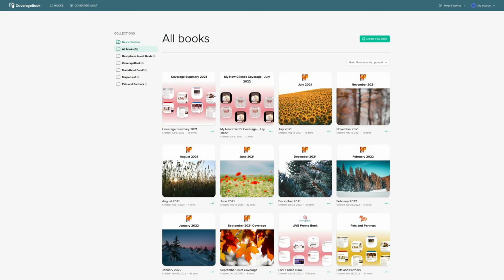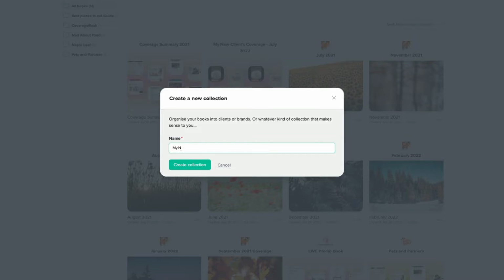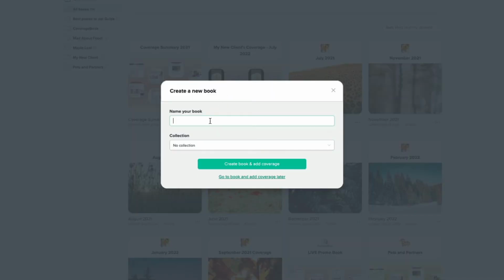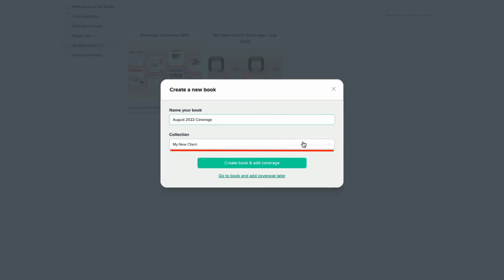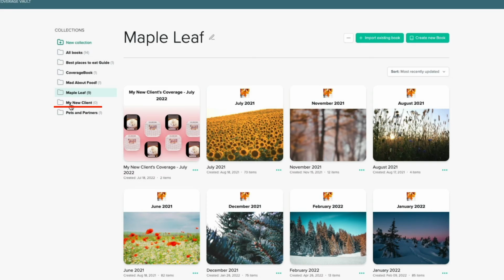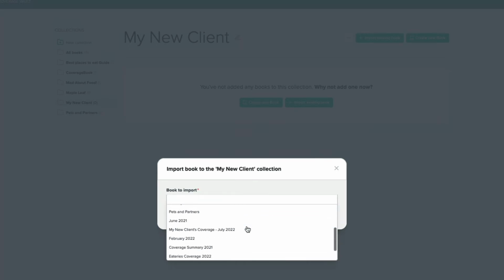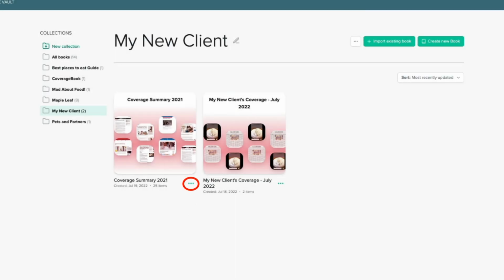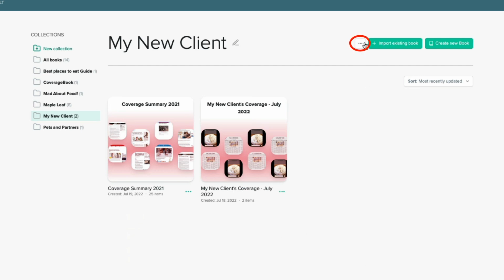Creating Collections and new books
How to create and organise all your reports into Collections.

00:00 - The All Books page
00:26 - Create a new Collection
00:37 - Edit Folders
00:45 -How to create a new book
01:29 - Organising books
02:26 - Archiving Books